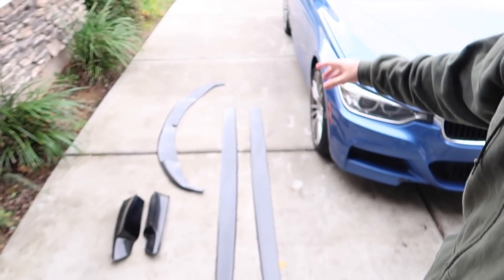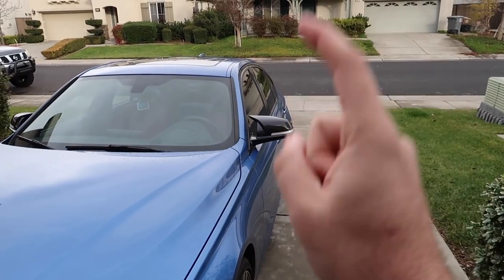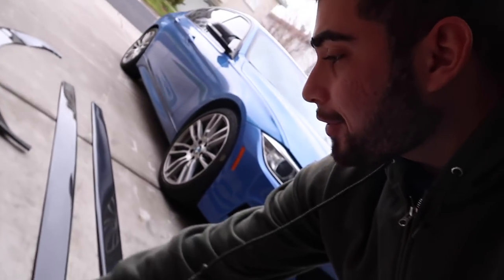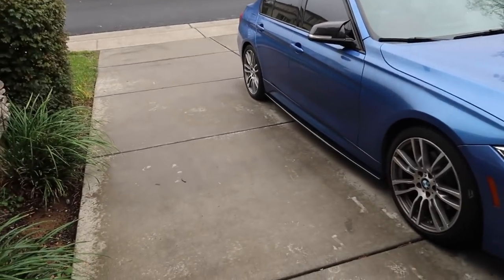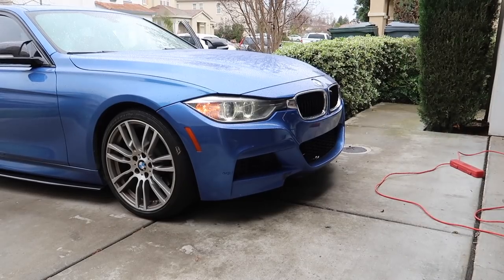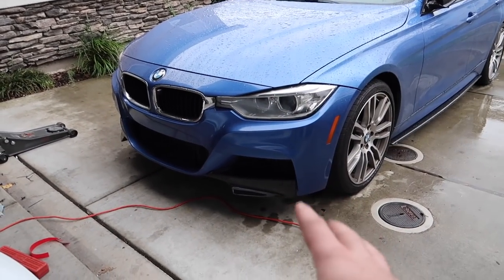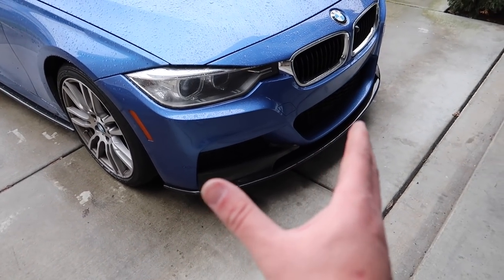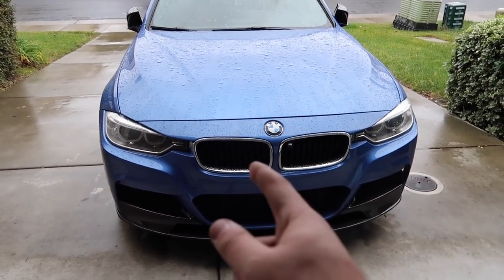EVERY F30 NEEDS THESE 3 BIG PIECES OF CARBON FIBER!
Comment Merry Christmas

Use code "NOUR5" at Kiesmotorsports!

F80 M3 MOD LIST:
Exhaust System:
Carbon Shark Fin:
Carbon Grills:
Wheels:
Suspension:
Steering wheel:
Ambient Light:
Strut Bar:
Oil Cooler:
KiesMotorsports (NOUR5)
BurgerTuning
FCP EURO
AzaAutoWheel
Suvneer
SSR Performance
Valvetronic (NOUR)
RoughCountry
TireWheelZone